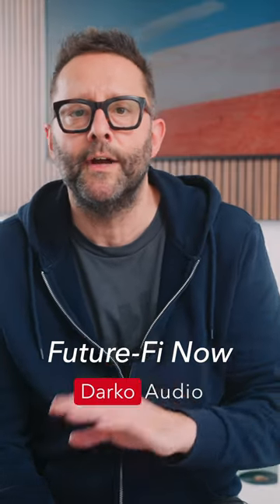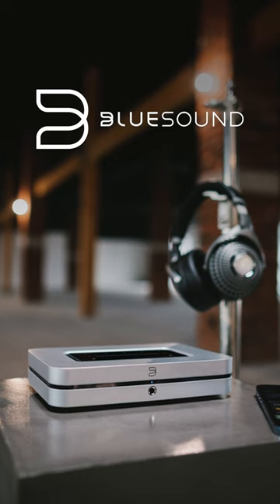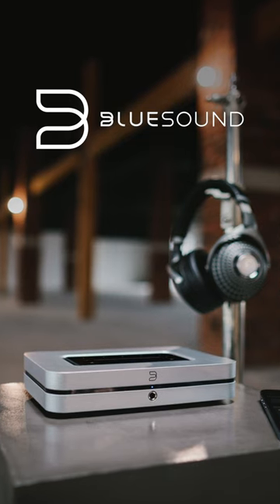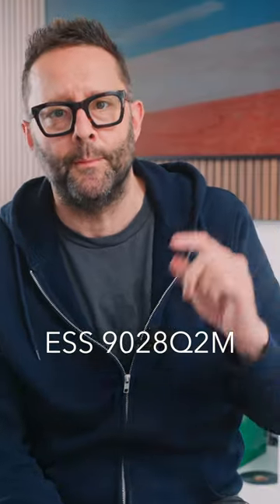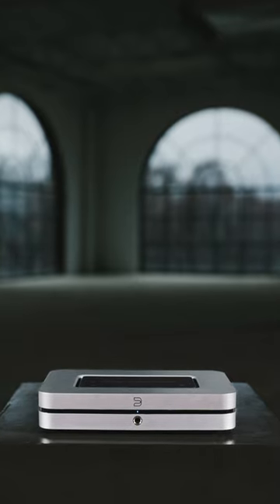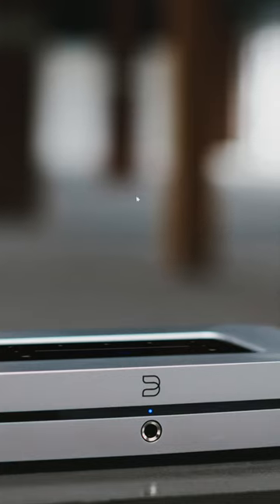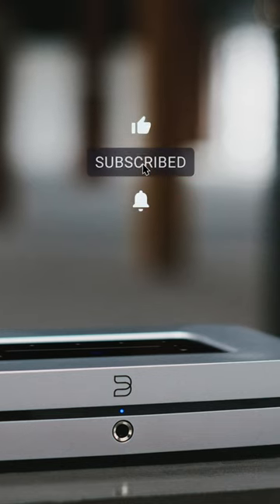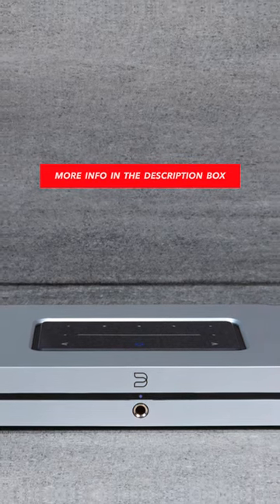Future-Fi Now! BLUESOUND's Node X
👉🏻 Pricing? US$749, €799,  £699 or CA$999

🎥  Camera: John Darko
🎬  Editor: John Darko
🕺🏻  Motion GFX: John Darko

1) Polite comments that advance the conversation are most welcome
2) No URLs, racist/sexist remarks or conspiracy theories
3) All comments here are moderated by a third party